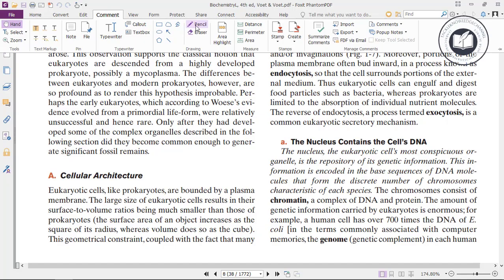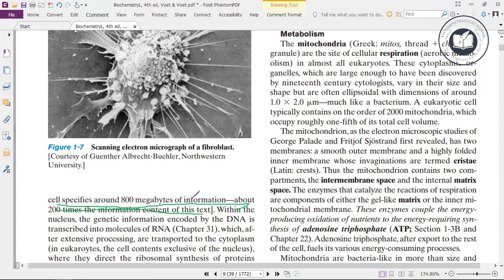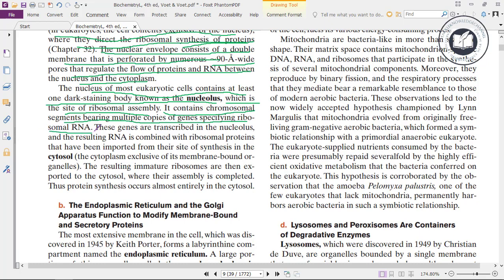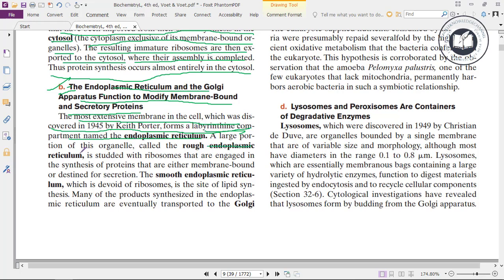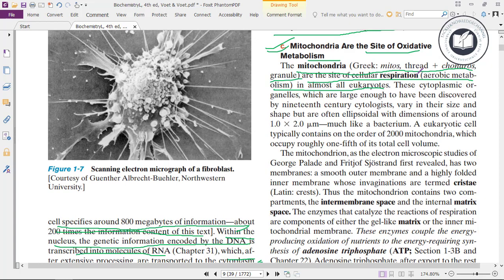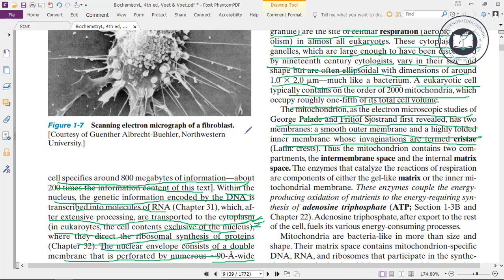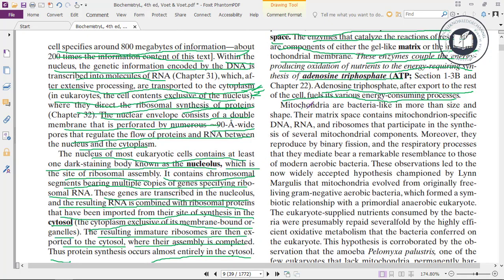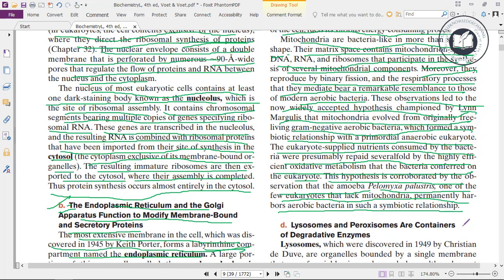EUKARYOTES PART-2| VOET & VOET TEXTBOOK ||TACKLEKNOWLEDGECHANNEL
TACKLEKNOWLEDGECHANNEL,BIOLOGYCOURSES2020,BIOLOGYCOURSESONLINE,SCIENCEFREEONLINECLASSES2020-21,SCIENCENCERTIN TELUGU,SCIENCESCERT2021,BIOLOGYNCERTCOURSESIN TELUGU,SCERTCOURSESIN TELUGU,ONLINE FREECOURSESOF SCERT,VOET&VOETTEXTBOOK,EUKARYOTESPART-2,EUKARYOTES,EUKARYOTESINENGLISH,ENGLISHONLINECLASSES,BIOCHEMISTRYONLINECLASSES
IF YOU LIKE MY VIDEOS EXPLAINED IN TELUGU FOR OUR TELUGU ASPIRANTS THEN PLEASE PLEASE SUBSCRIBE MY TACKLEKNOWLEDGECHANNEL AND SHARE IT TO YOUR FRIENDS.THANK YOU FOR VISITING MY CHANNEL.HOPNG FOR 1000 SUBSCRIBERS.THANK YOU FRIENDS.